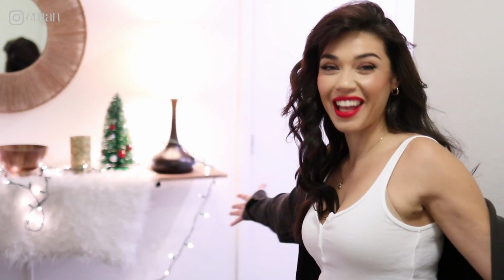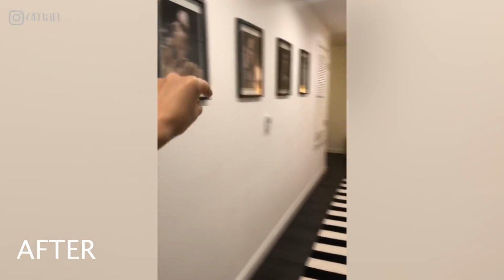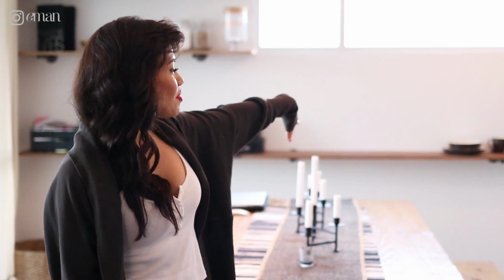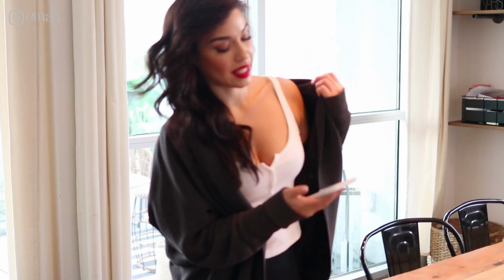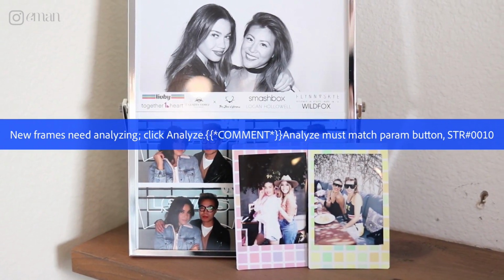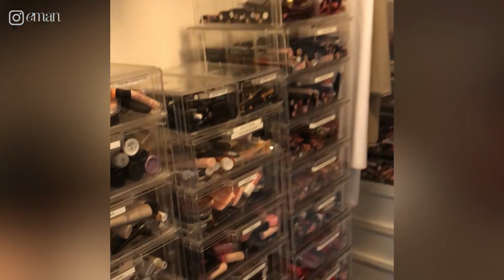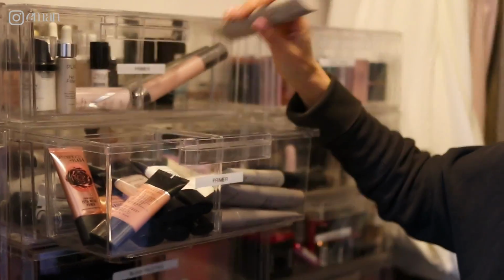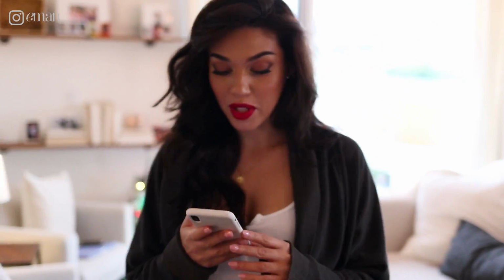APARTMENT TOUR and Q&A! | Eman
Happy Holiday's babes! Finally, it's here! The apartment tour I promised you guys for so long lol. Better late than never! And I added a Q&A as well since it's the end of the year and I wanted to chat with you guys a bit. Hope you guys like this video and can't wait to read your comments! Thumbs up if you liked this video!
 xoxo Eman